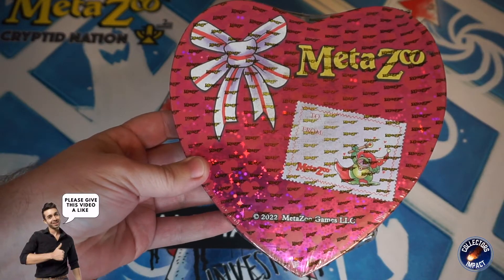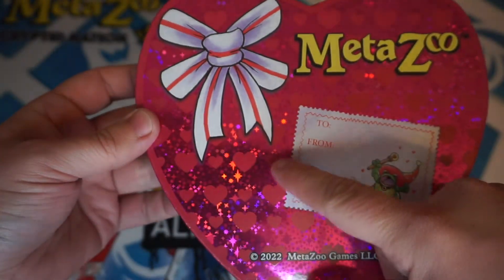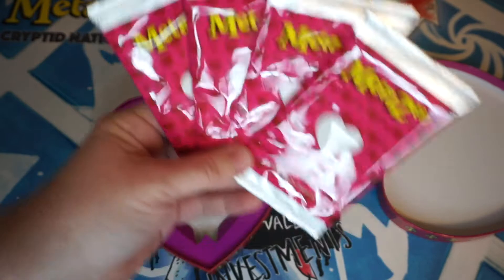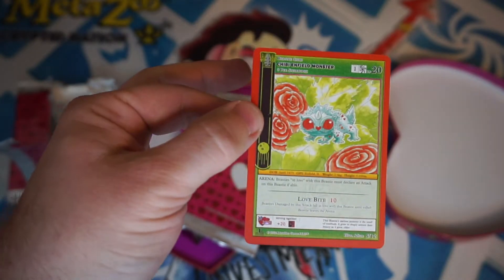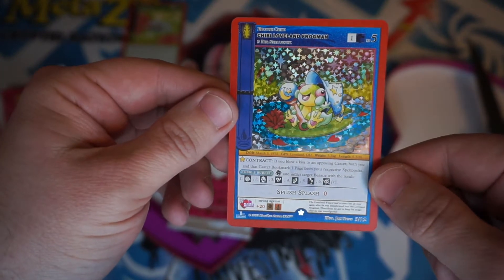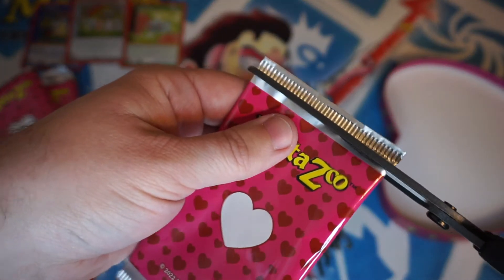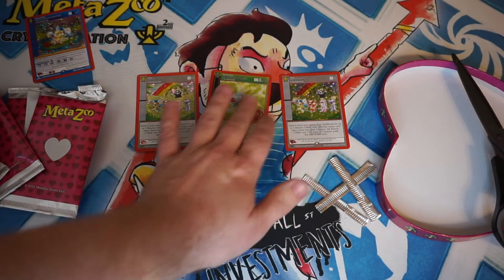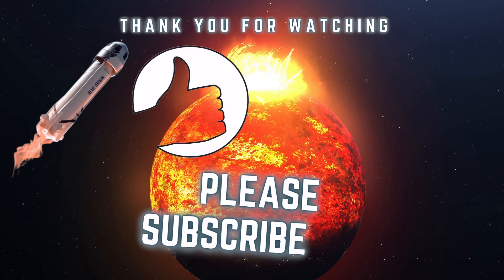MetaZoo Valentine's Day Treat, Much Love For The Chibi Promos!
What a nice Valentine's Day surprise, a box of promo packs from MetaZoo! Kudos to them for getting the cards in people's hands on the actual holiday! Let's crack this box and see what's inside. I could make a Forest Gump joke there, but I'll spare you.